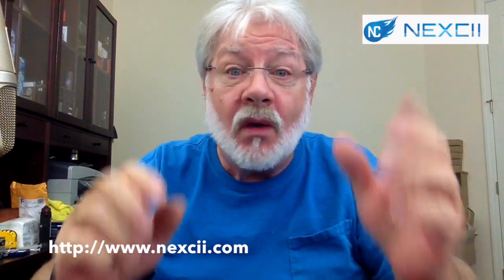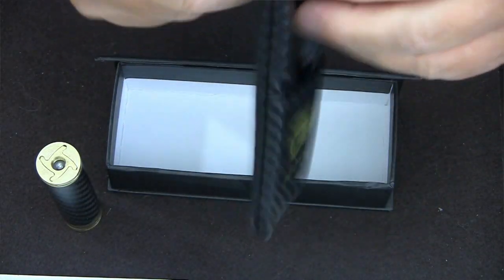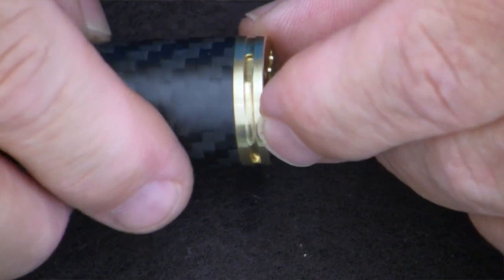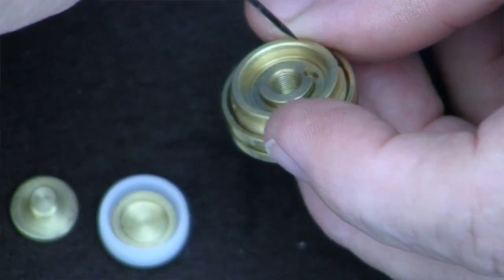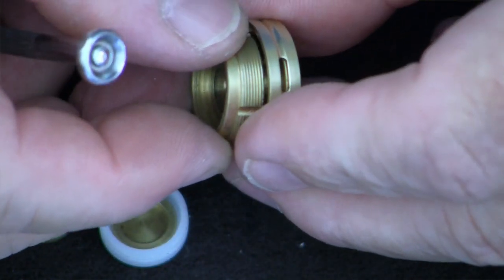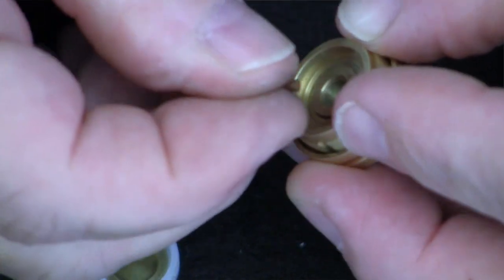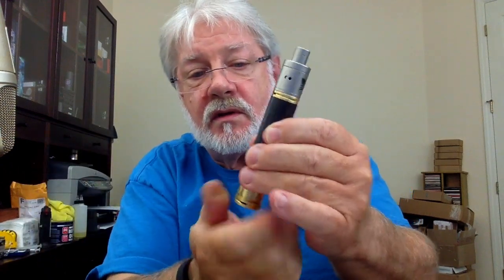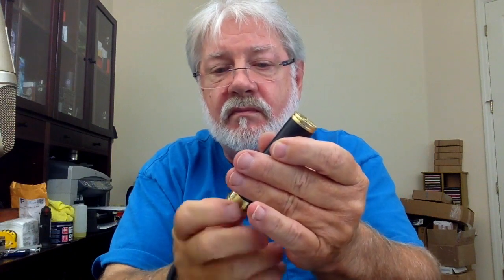LOKI Carbon Fiber Mod from NEXCII Review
Howdy, Robert Ellis here. My content does vary somewhat however there does seem to be two pervasive themes thru out. No matter what the subject matter do enjoy yourselves.

Cameras:
Sony a7C with a Sigma F 1.4 / 16mm (my A camera)
SONY a6400 with a Sony  FE 4 - 5.6 / 28 - 60mm (my B camera)
Panasonic Lumix DMC-LX10 (my B camera)

Audio:
Countryman E6 Microphone
Centrance MicPort Pro (USB audio interface and preamp)

Lighting:
Two) Sharper Image Design Model NO S1412
one) Elgato Key Light

Computer:
iMac (Retina 5K 27-inch 2019)
3.6 GHz Intel Core i9
40 GB 2667 MHz DDR4
Radeon Pro Vega 48 8 GB
512 GB SSD

Software:
FiLMiC Pro app
Final Cut Pro X
Compressor
GarageBand

Extraneous:
Flexible Desk Mount Overhead Rig
SIRUI 3T-35K